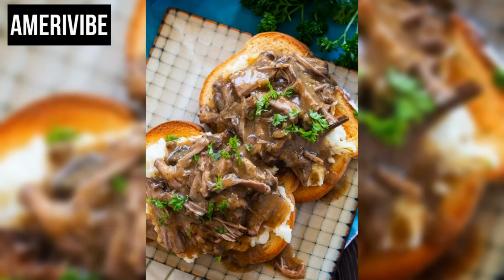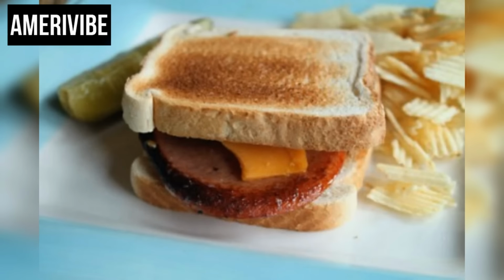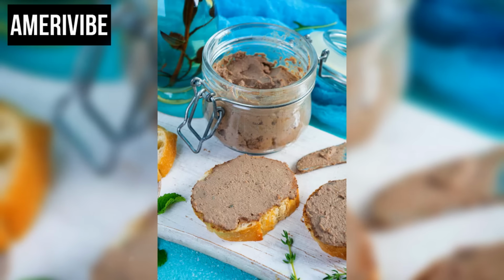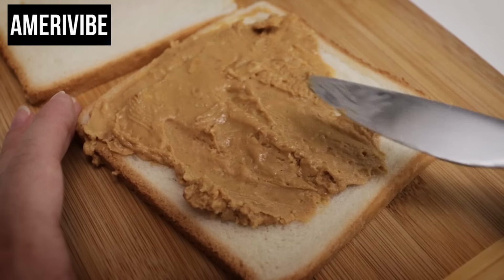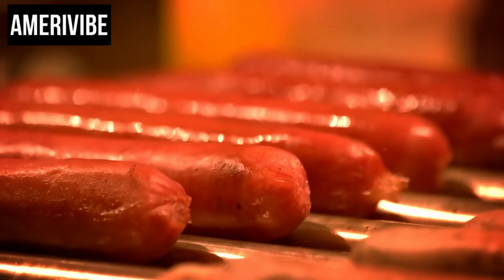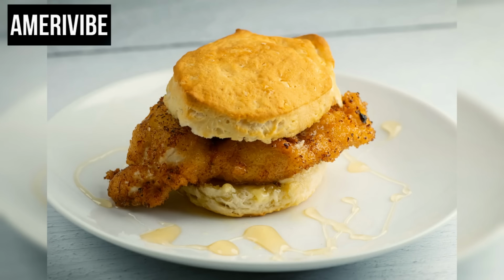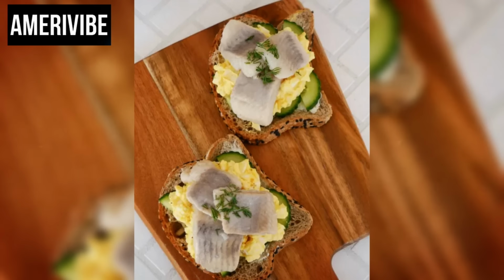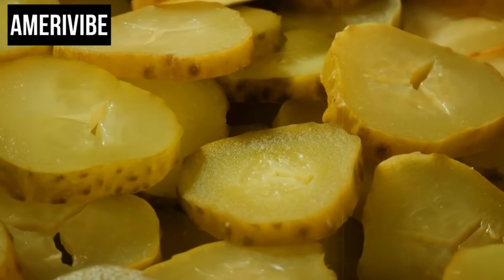NO ONE Knows Why These 20 Sandwiches Disappeared From FAMILY TABLES!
In this video, we explore the fascinating stories behind 20 beloved sandwiches that have mysteriously vanished from American family tables. From the comforting Meatloaf with Ketchup Sandwich to the uniquely Southern Fried Chicken Livers on a Biscuit, these classic sandwiches were once staples in households across the country. We'll dive into their rich histories, the cultural shifts that led to their decline, and the memories they still hold for many. Join us as we uncover why these nostalgic sandwiches disappeared and what made them so special in the first place. Perfect for food lovers and those who enjoy a trip down memory lane, this video will make you crave some classic comfort food!